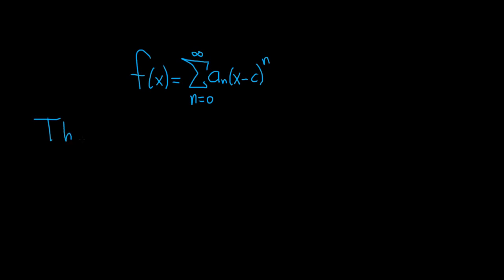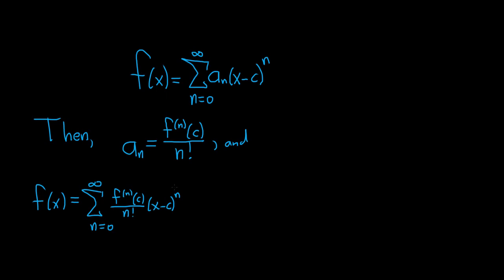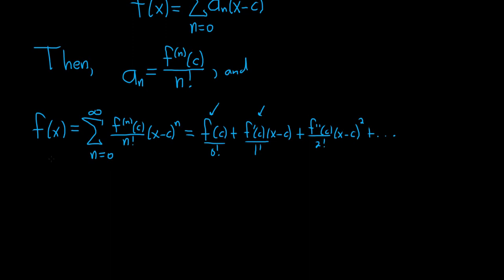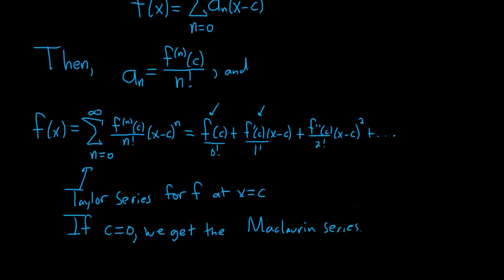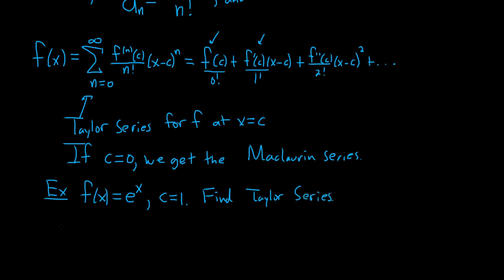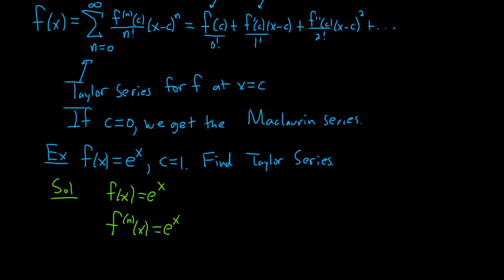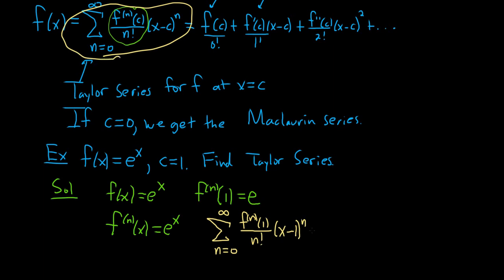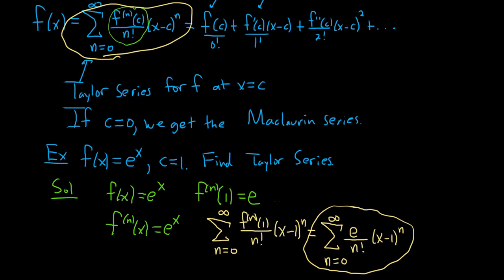Introduction to Taylor and Maclaurin Series